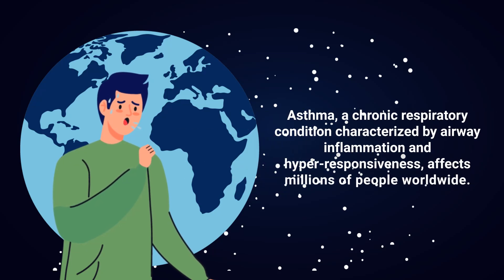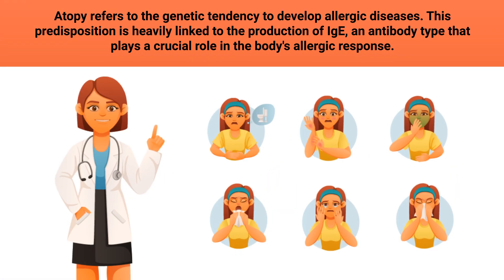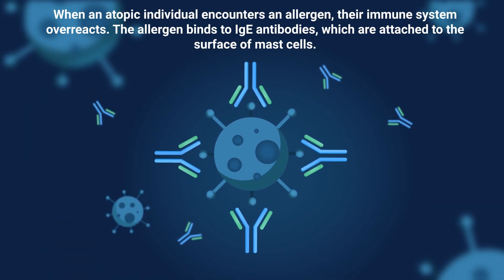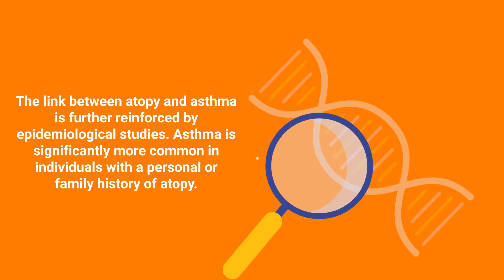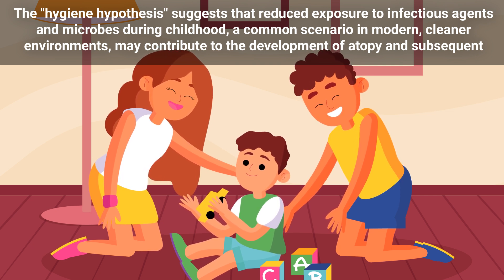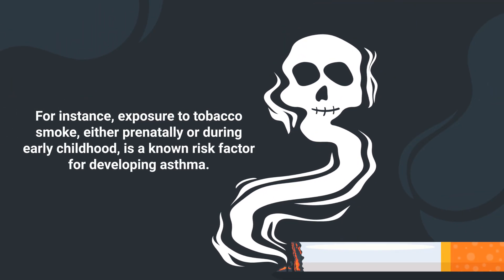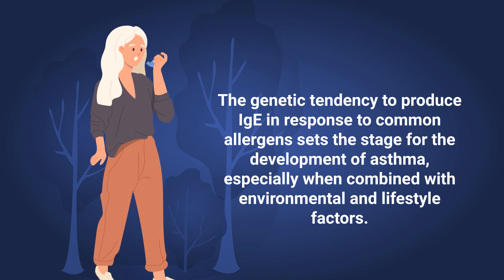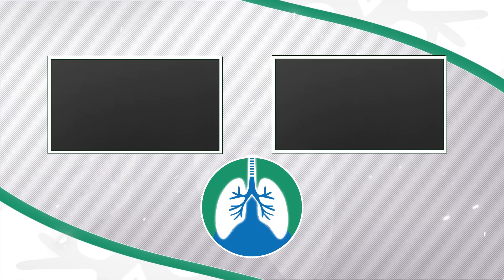THIS is the Strongest Predisposing Factor for Asthma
What is the Strongest Predisposing Factor for Asthma? Is asthma a genetic disorder? Watch this video to find out!

Asthma is a chronic respiratory condition marked by airway inflammation and hyper-responsiveness, affecting millions globally. Among the factors contributing to its onset, atopy—the genetic tendency to develop allergic diseases—is the most significant predisposing element. Atopy is closely linked to the immune system’s production of immunoglobulin E (IgE), an antibody crucial in allergic responses.

In atopic individuals, the immune system produces IgE in response to common allergens such as pollen, dust mites, and pet dander. When these allergens bind to IgE antibodies on mast cells, it triggers the release of inflammatory substances like histamines and cytokines, leading to allergic reactions. In the lungs, this response causes bronchoconstriction, airway inflammation, and excess mucus production, which are characteristic features of asthma.

The relationship between atopy and asthma is supported by studies showing that asthma is more prevalent in those with a personal or family history of allergic conditions like rhinitis or eczema. Early allergen exposure in atopic individuals often correlates with asthma development, while the “hygiene hypothesis” suggests that reduced exposure to microbes in childhood may skew the immune system toward an allergic response.

Despite atopy’s significance, asthma is multifactorial. Environmental factors like tobacco smoke and air pollution, respiratory infections, and even obesity contribute to its development. Atopy’s role in the IgE-mediated allergic response makes it a strong predisposing factor, but addressing environmental and lifestyle factors is essential for effective asthma management and prevention. Understanding this interplay can guide strategies for reducing asthma risk and improving outcomes.

⏰TIMESTAMPS
0:00 - Intro
0:33 - Atopy
1:33 - Atopy and Asthma Link
2:02 - Hygiene Hypothesis
2:27 - Multifactorial Disease
2:41 - Exposure to Tobacco
2:59 - Strongest Predisposing Factor
3:19 - Understanding The Link